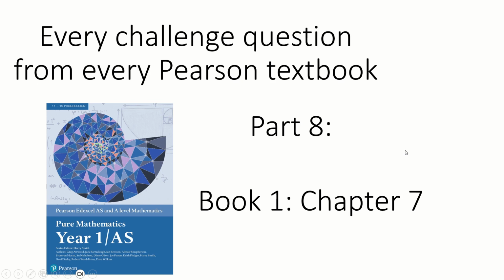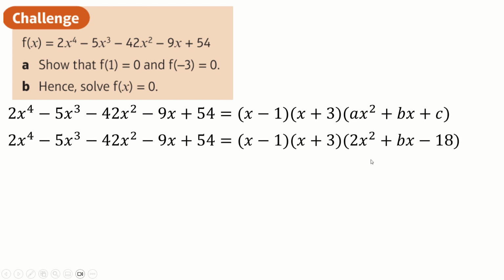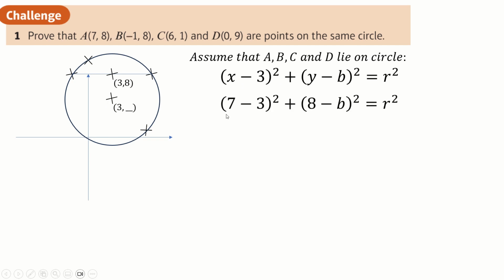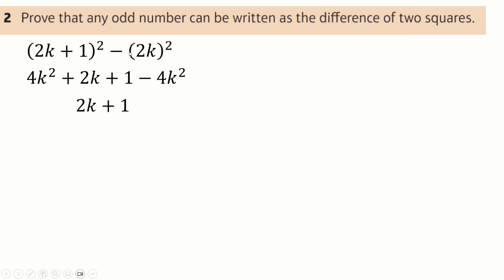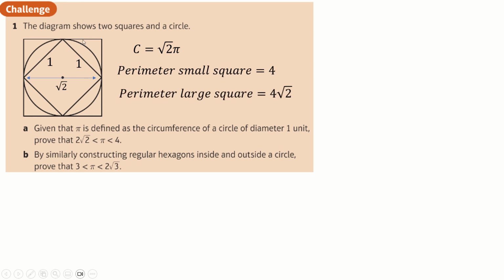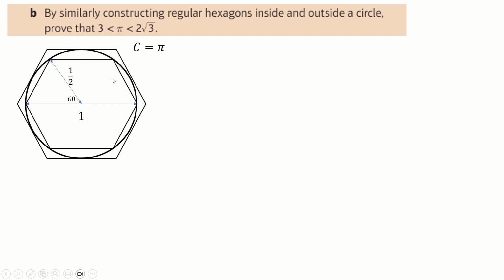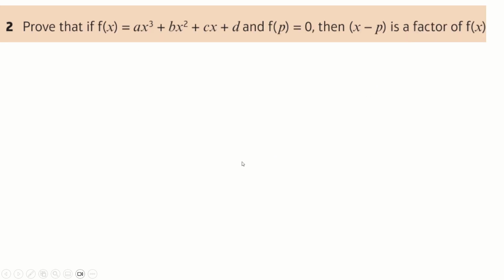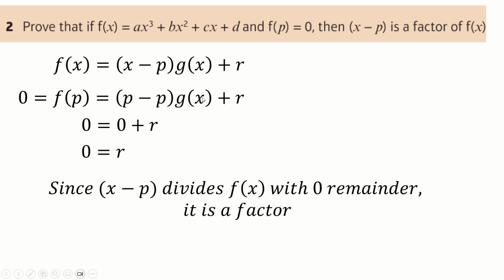Doing every challenge question, part 8